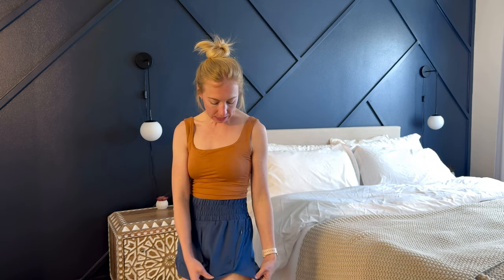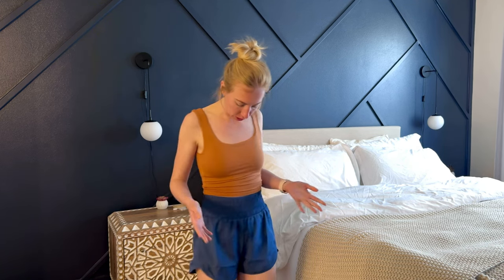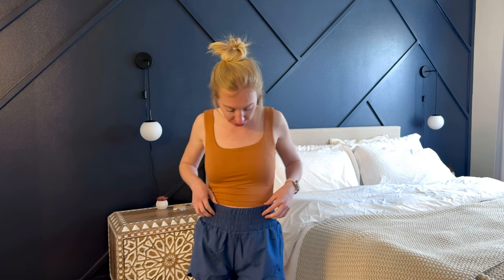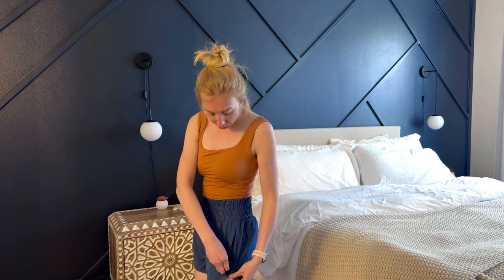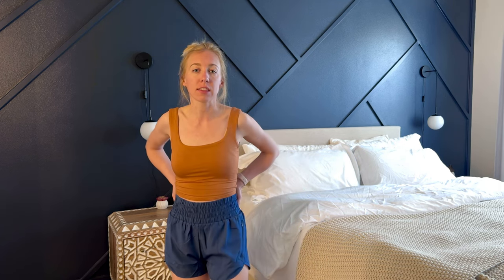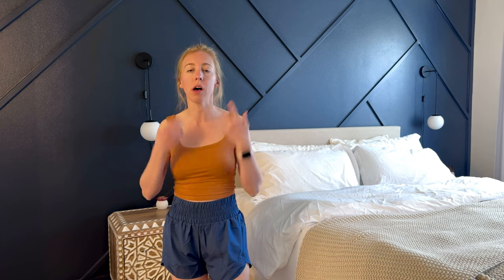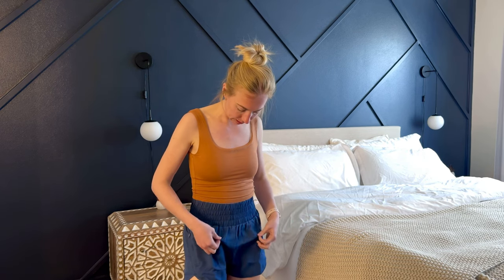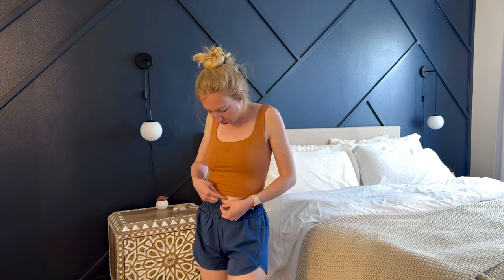My FAVORITE feature of the PINSPARK Women's Athletic Shorts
These athletic shorts have one really handy feature that I haven't seen in most running shorts!